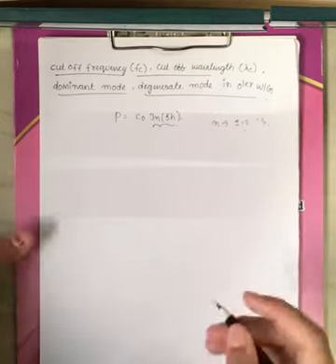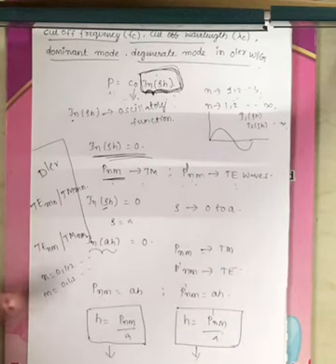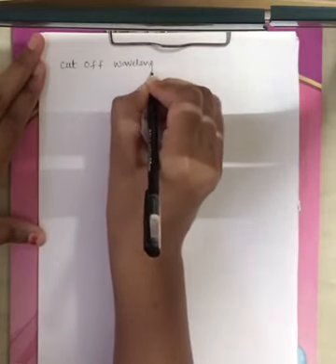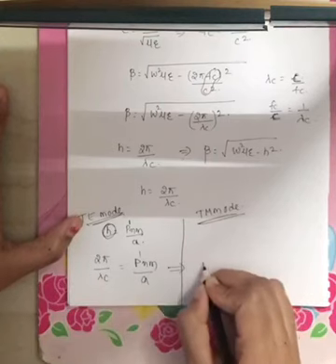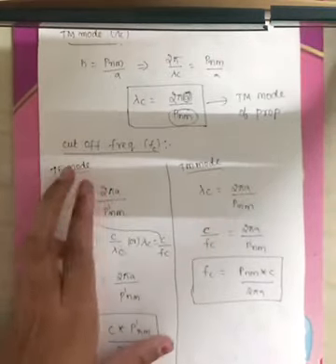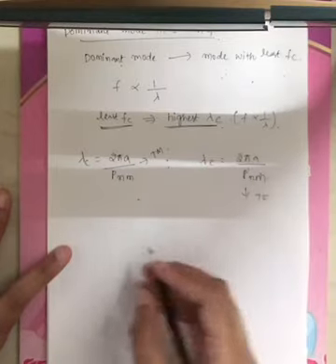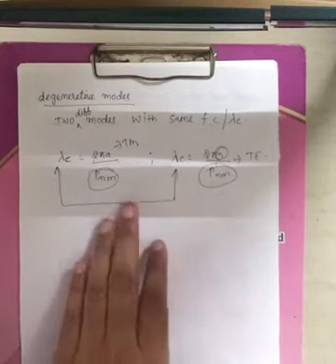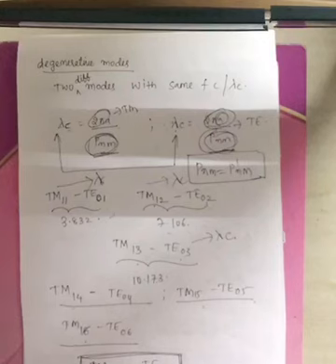Cut-off wavelength , Cut-off frequency , dominant & degenerative modes of circular waveguide